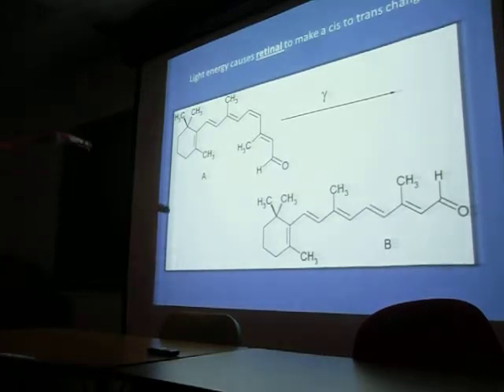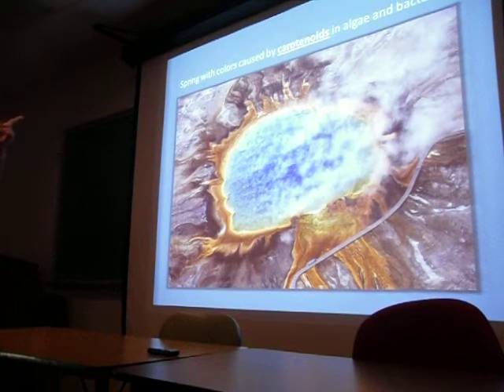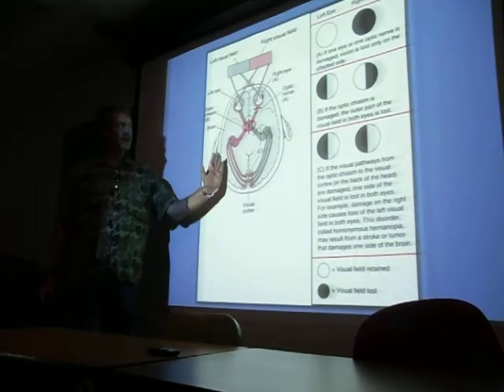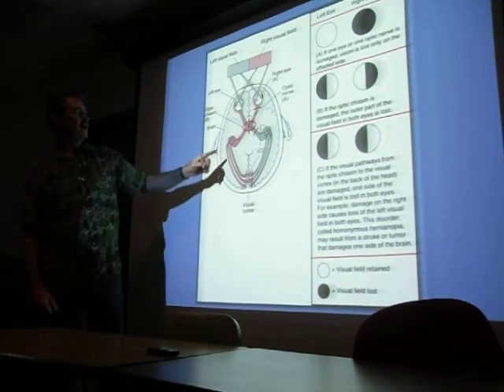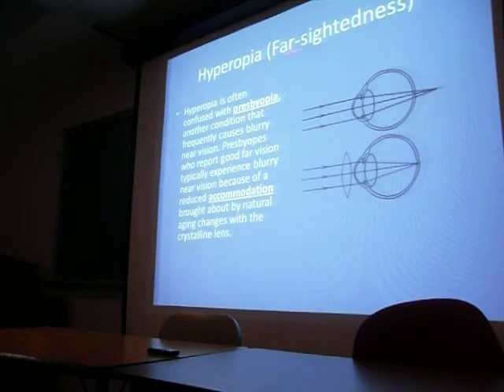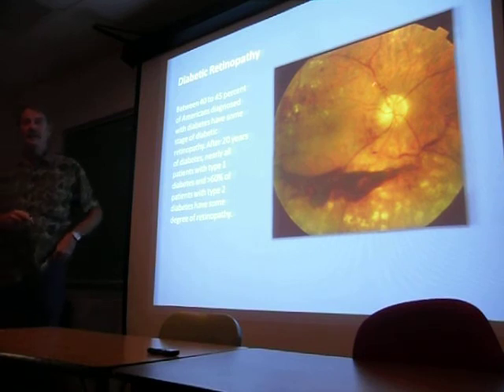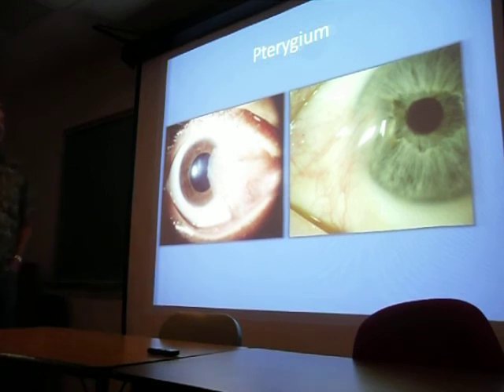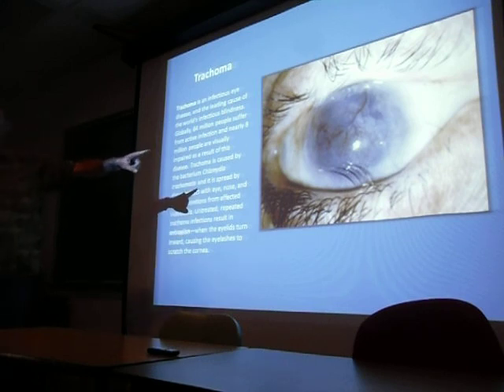4 26 Lecture part 2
The 2nd part of lecture video